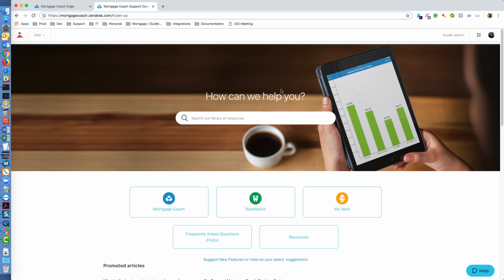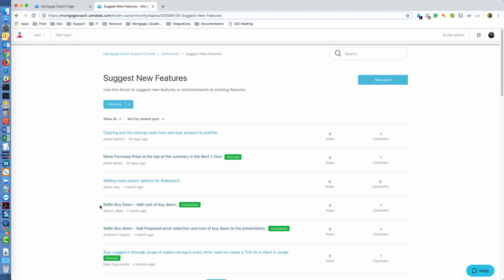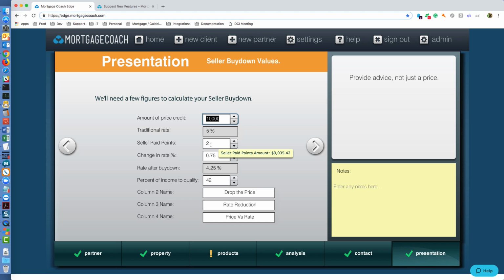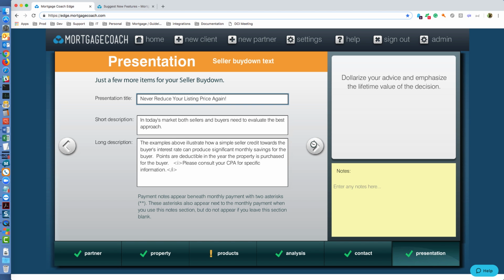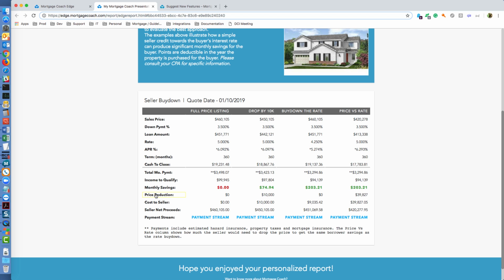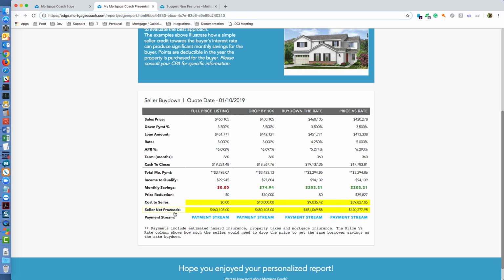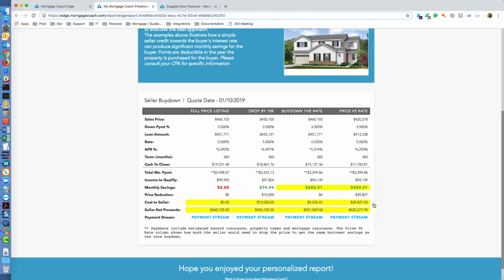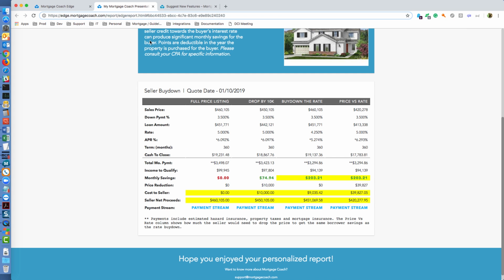Seller Funded Buydown Updates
You asked and we listened! Check out this video to learn about the new Cost to Seller and Seller Net Proceeds fields and how they appear on the output.